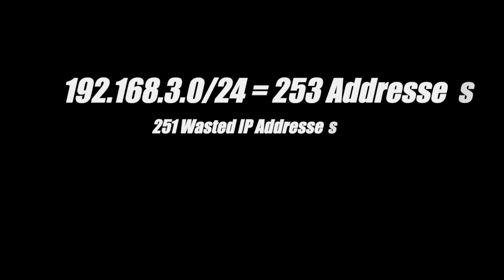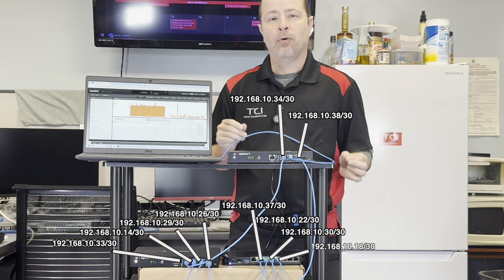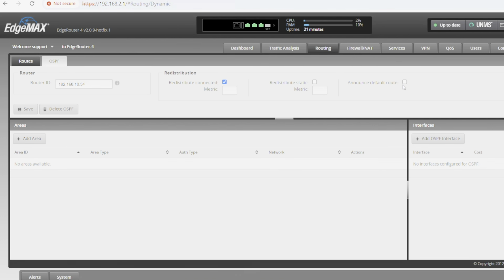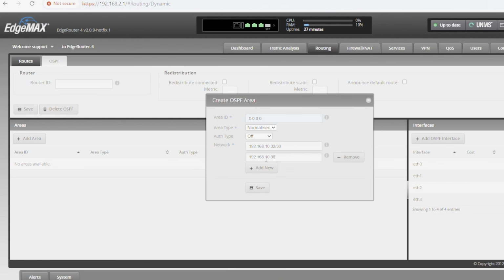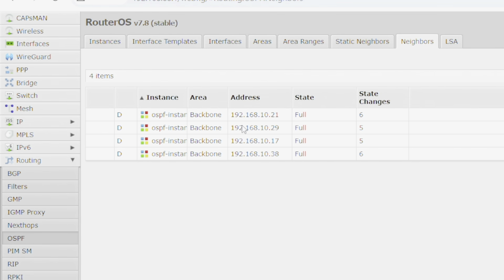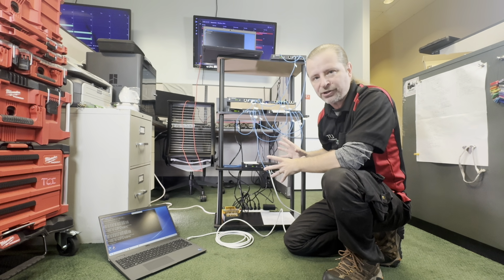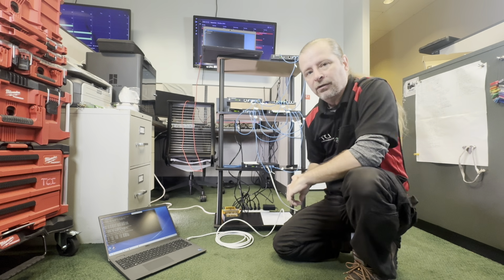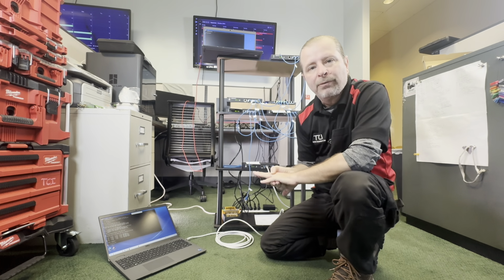05. Sharing Routing Tables | How Routers Work | CCNA & Network+ Concepts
In this video I discuss how routers can automatically learn about what networks their neighbors are connected to using OSPF.  For our lab, we'll build a multi-router set up environment and we happily mix brands together.  I then discuss traceroute, some examples of how convergence works, and we wrap this with a brief summary and some thoughts about a business environment and how it would differ from a lab example.

Terms I utilize in this video:

Adjacency - this is when two routers have successfully traded routing information with OSPF

Convergence - this is the process of getting all the routers in your area onto the same page regarding the full routing table.  When there's a network change, the convergence process will work around outages and path interruptions.

Mesh - when I use this term, I am describing how all devices are plugged into all other devices, creating a sort of web of ethernet connections.

Intranet - I am using this here as a way to describe the inter-networking of private subnets (192.168.x.x).  Our organization can route our own self-defined subnets between departments and since it is internal to us, vs shared with the Internet at large, I call it an Intranet here.  It may have other connotations in other settings.

/30 - this is a small network consisting of 4 IPs.  We use this network to carve up the usual 253 IP address space of a /24 into 64 chunks, which let's us make full use of available IPs.